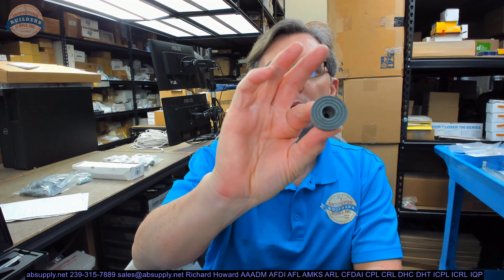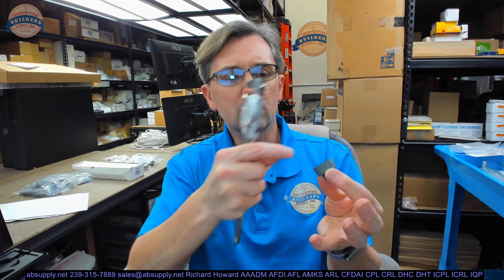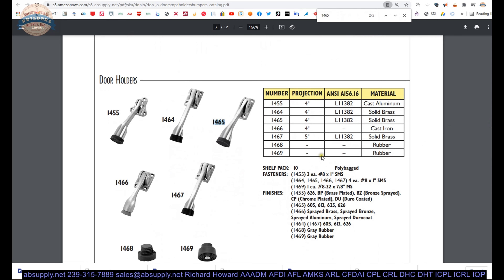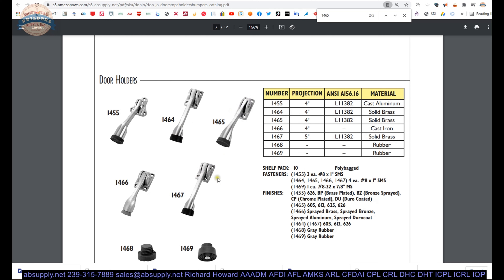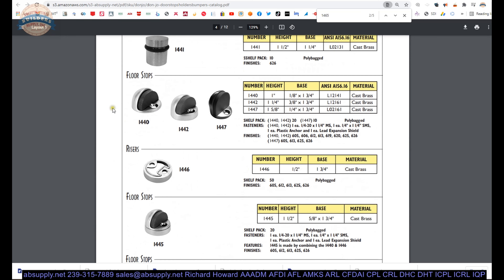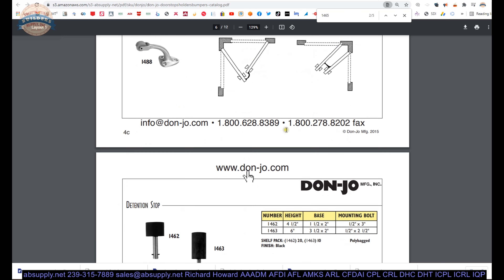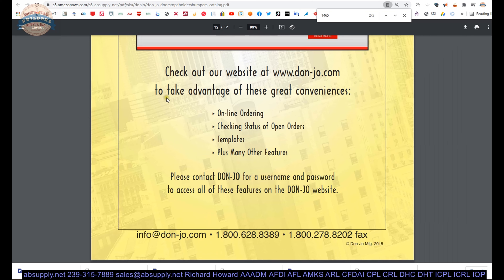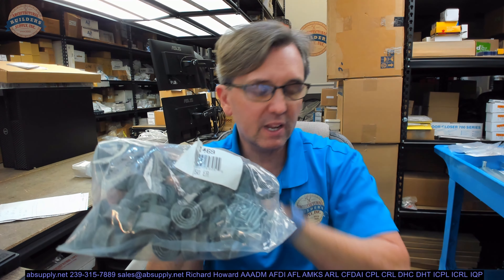Don Jo 1469 Rubber Stop for Kick Down Door Holders | Anything Goes Sundays Ep #2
Welcome back to Anything Goes Sundays w/ Rich Howard!

In this episode: Don-Jo 1469 Rubber Stop for Kick Down Door Holders

Here is our 2024 Schedule so that you know what to expect regarding the release of videos for this year:

"Lock Tool Mondays"  A video from a hardware installation aid by various manufactures - released weekly on Mondays @ 3:30 pm EST

"Tech Talk Tuesdays" with varied guests etc.- released weekly on Tuesdays @ 3:30 pm EST

"Wordy Wednesdays" A recorded conversation with a co-worker, client etc discussing a particular area of interest - released weekly on Wednesdays @ 3:30 pm EST

"Fundamental Thursdays"  Videos that discuss how hardware works and the principles that govern their operation - released weekly on Thursdays @ 3:30 pm EST

 "Anything Goes Fridays" videos that are varied in type and manufacturer and do not fit into the other categories - released weekly on Fridays @ 3:30 pm EST

"SDI Saturdays" Steel Door Institute Glossary Definition -released weekly on Saturdays @ 11:30 am EST

"CNC Sundays": running the CNC, creating tool-paths etc - released weekly on Sundays @ 11:30 am EST

"Anything Goes Sundays" videos that are varied in type and manufacturer and do not fit into the other categories - released weekly on Sundays @ 12:30 pm EST